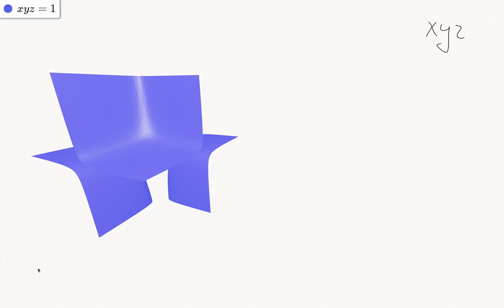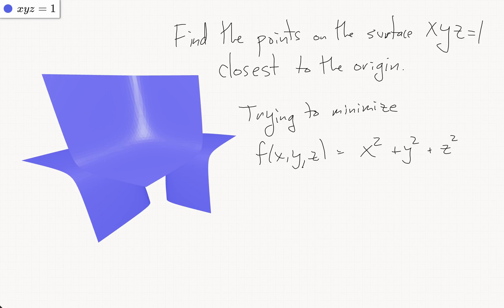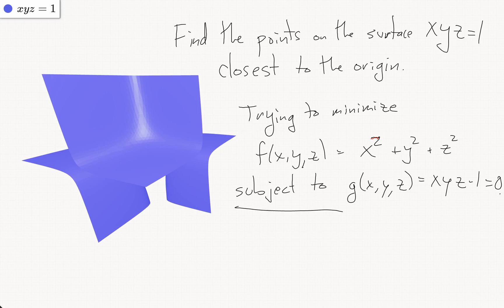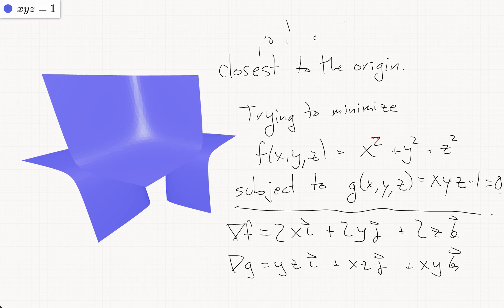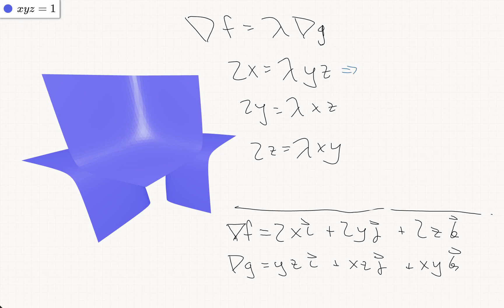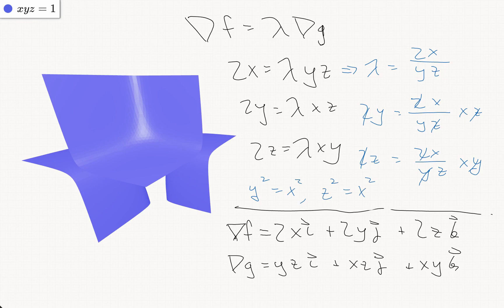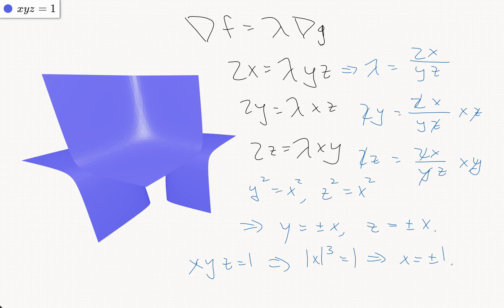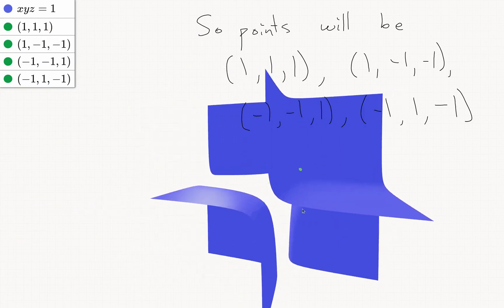14.8-4 Example: xyz=1